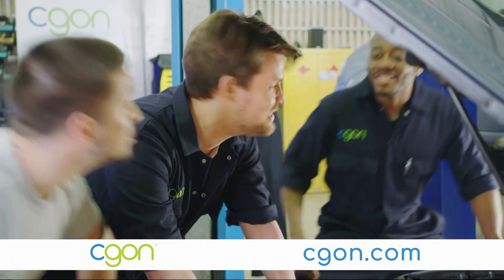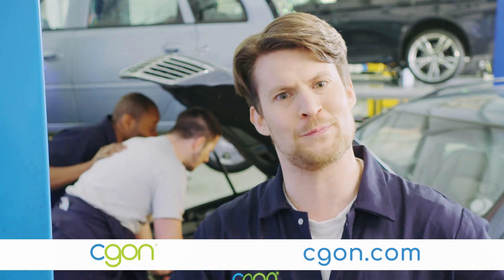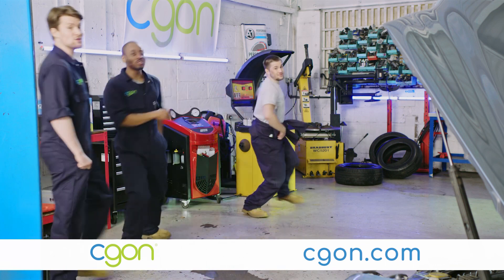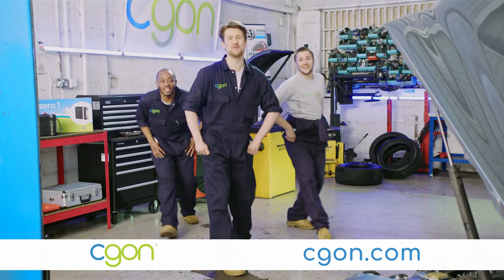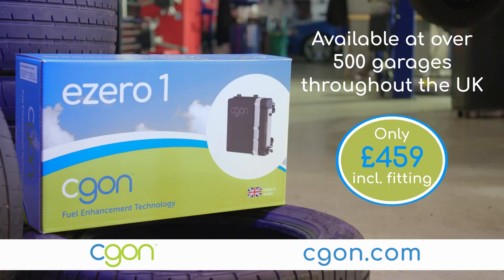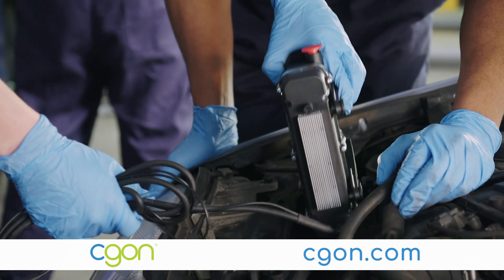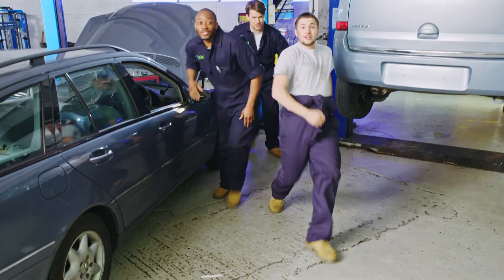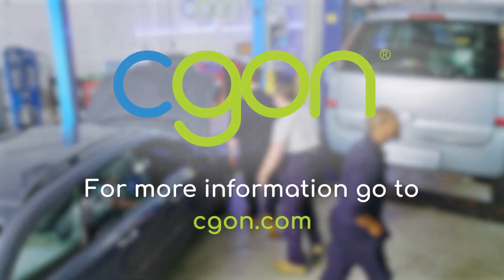CGON TV Advert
CGON's first ever TV commercial produced by Space City.

Make your advertising output more efficient and fuel your hopes of profit increases with us.

Put your sales into top gear with a trip to our website, spacecity.co.uk.